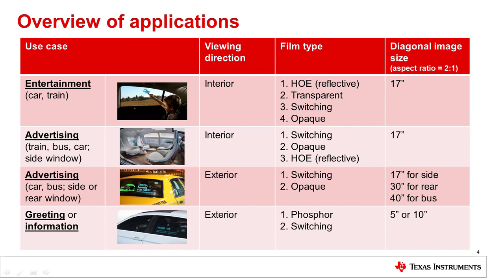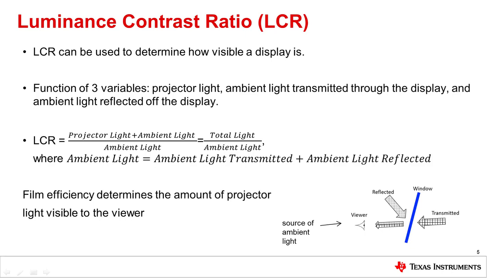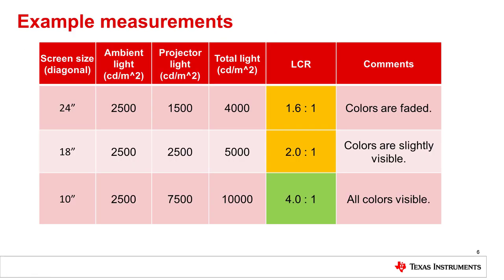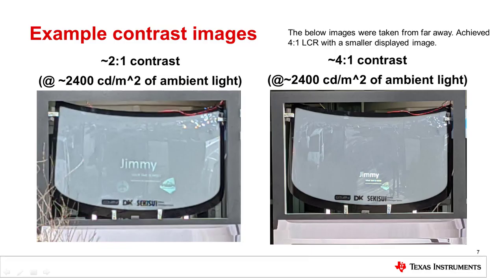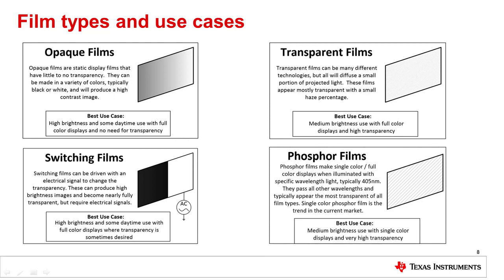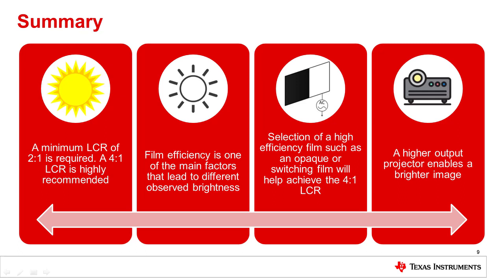Luminance requirements for automotive window display applications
Watch this video about DLP Technology in automotive transparent window displays

Luminance contrast ratio, or LCR, can be used to determine how visible an
automotive display is. LCR is a function of 3 variables: projector light,
ambient light transmitted through the display, and ambient light reflected
off the display. Factors such as film efficiency, projector output, and the
environmental ambient light will have an effect on the LCR.

Technical article: Creating vehicle-to-pedestrian communication using transparent window displays